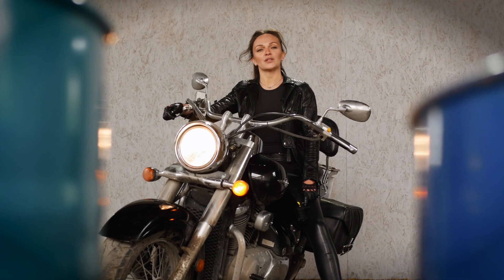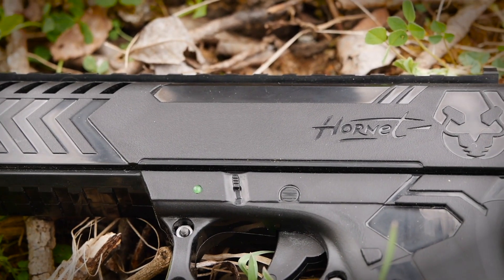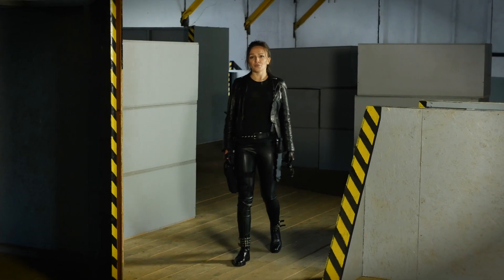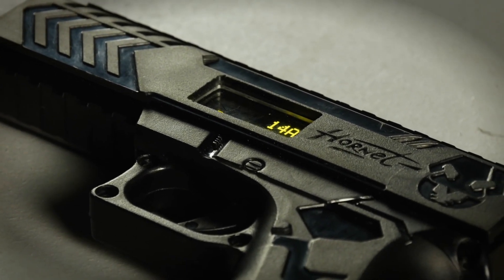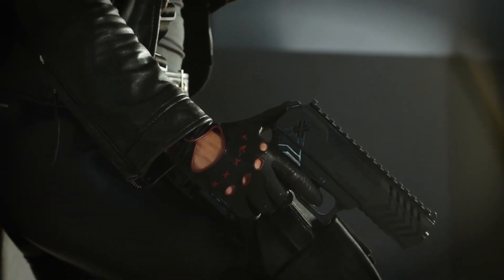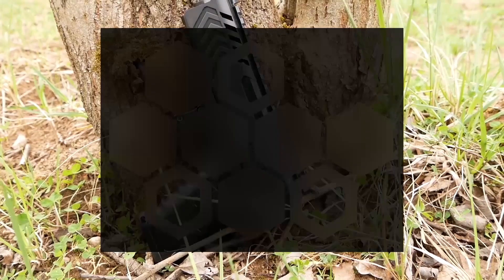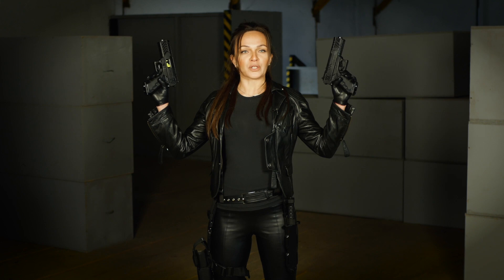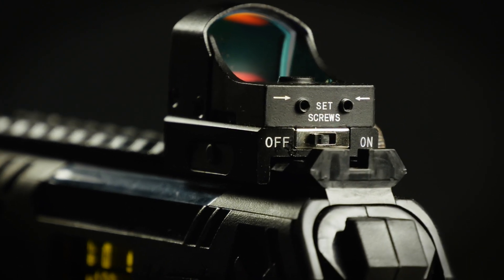Laser Tag Gun «HORNET»: Always hits the target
This model was named after an impressive and dangerous insect with good reason. "Hornet" is a compact but powerful and precise laser tag weapon. This is the only gun in the LASERWAR series equipped with Parallax optics. The owner of such a device is capable of hitting targets from a distance up to 100 meters.

- laser tag equipment manufacturer and developer.
Play outdoor laser tag and experience new emotions!